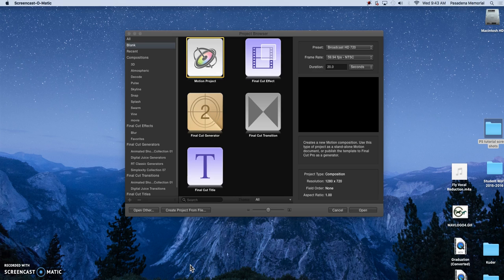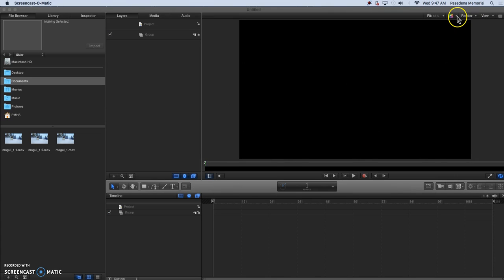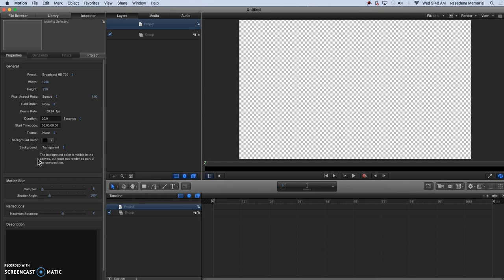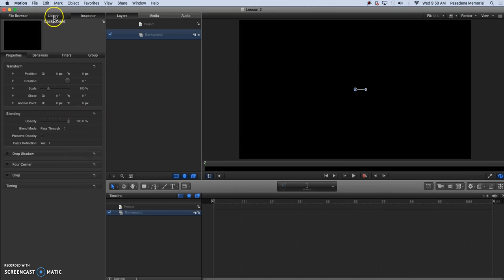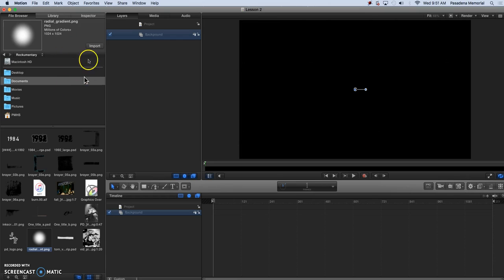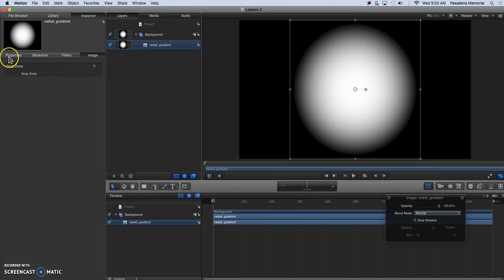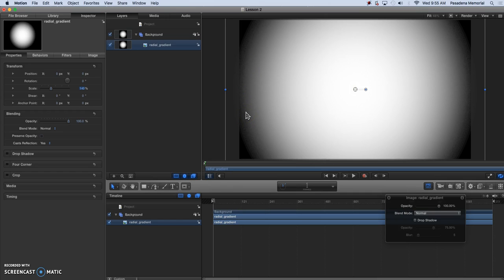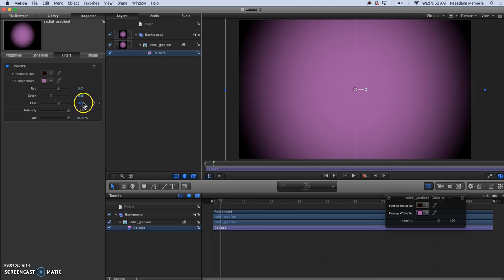Motion Lesson 2.1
Creating a background on a transparent layer